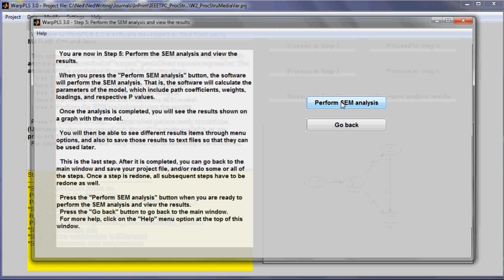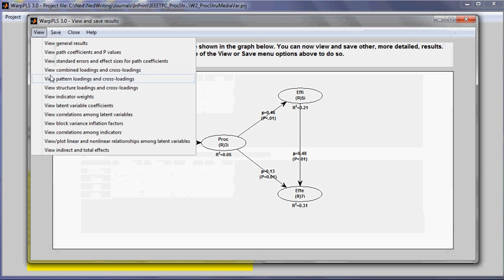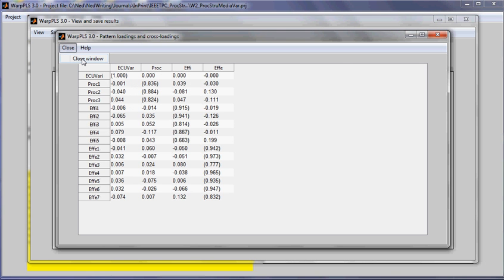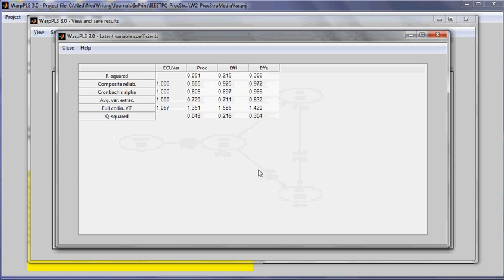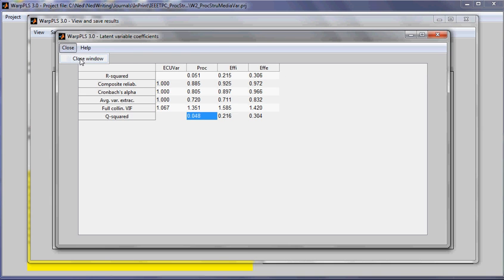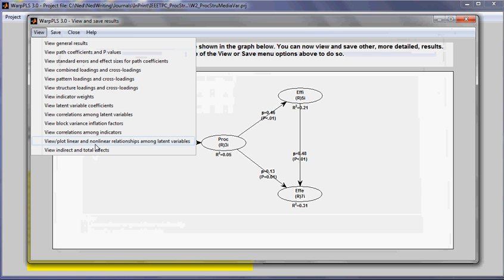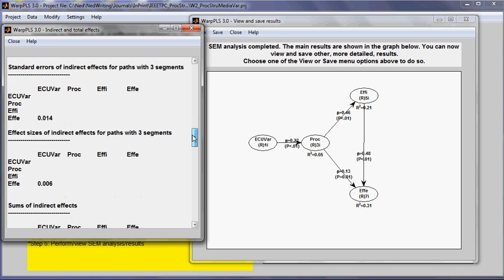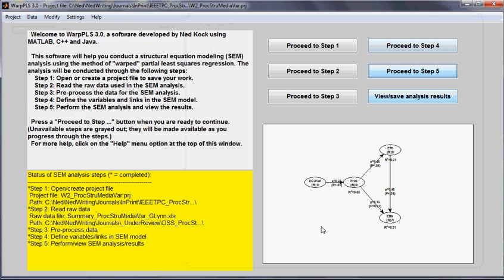Perform SEM Analysis and View Results with WarpPLS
Shows how to perform the structural equation modeling (SEM) analysis you are conducting and view the results of the analysis with WarpPLS.